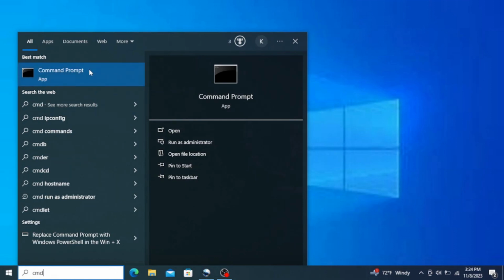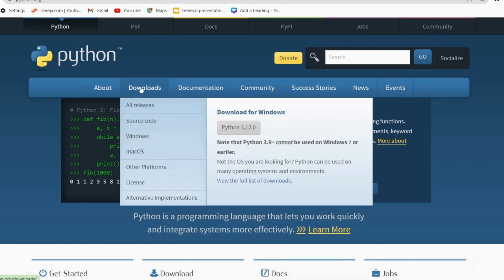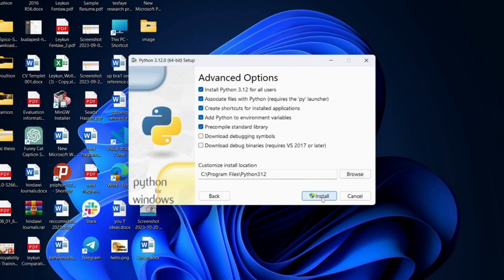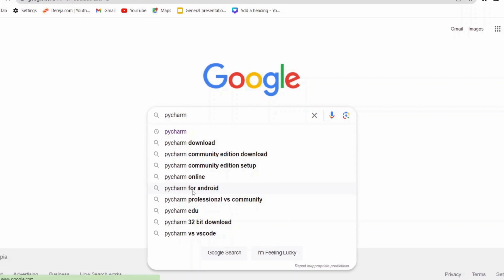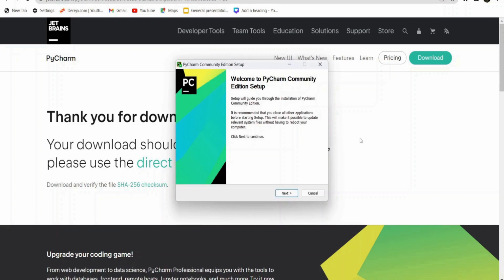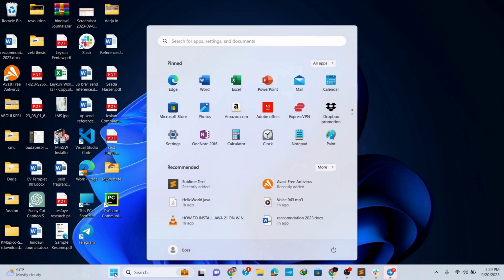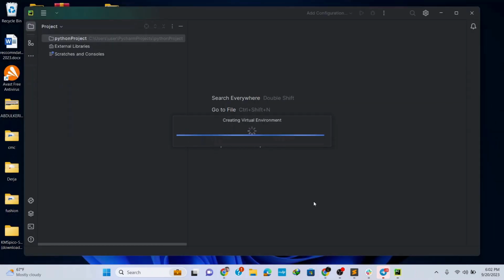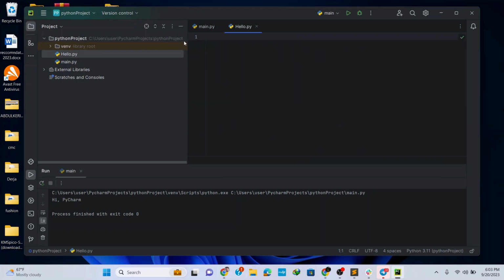How to Run First Python Program on PyCharm on Windows 10/11 | PyCharm for Python Developers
Hello Everyone! Today in this video I am going to step-by-step guide you on How to install PyCharm IDE 2023 (Community Edition) version for Python Programming on Windows 10/11. Windows (64-bit).

Kerim Academy (@kerimacademy122) is Computer Science & Engineering - Educational Videos Creator 🎉

Step 1.  To install PyCharm IDE Community edition first you just need to download .exe file from the following Link:

Step 2. After downloading the PyCharm IDE Community edition run the .exe by double-clicking it.

How do I run? Just click on the run button as shown in the video. First, save the python project file in .py extension in an IDE. And then click on the Run button.